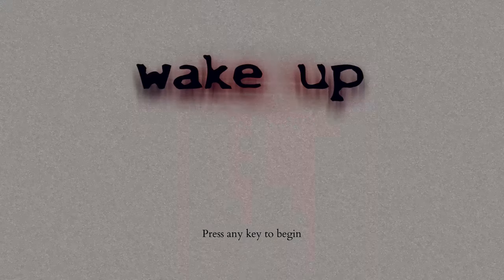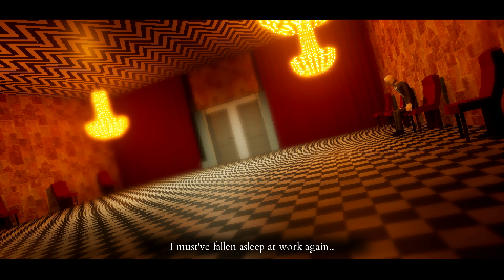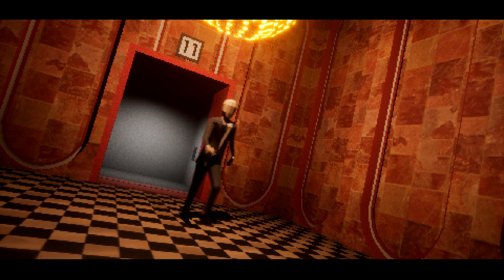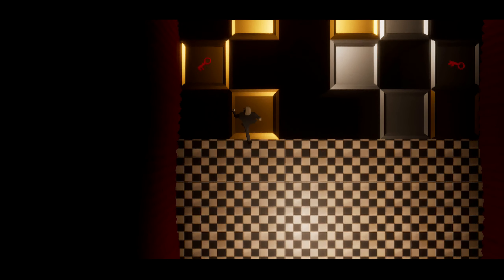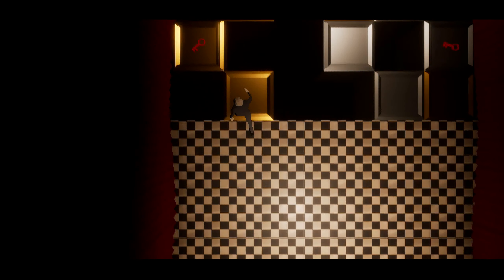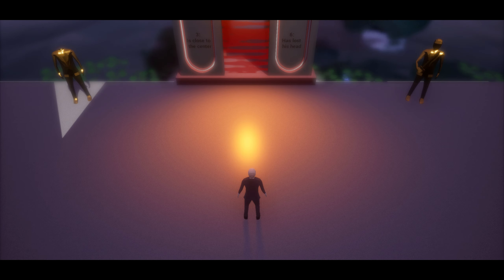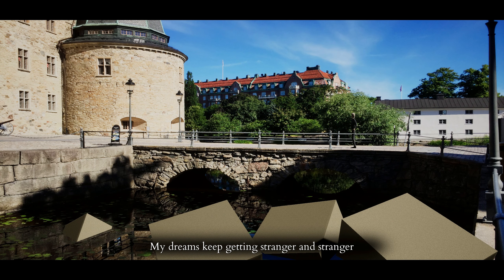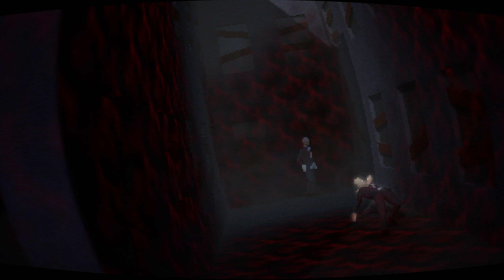Wake Up - "A Bizarre Experience"【Indie Horror Game】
Hey, this is an indie horror game called Wake Up. It's inspired by a few classic horror games like Resident Evil and Silent Hill, making use of fixed camera angles and bizarre environments. This one was on my radar a while ago, but I can't remember why I didn't play it...oh well, no time like the present.

Despite my disdain for fixed camera angles, I quite enjoyed this game for what it was worth. I left it confused as all hell, with only my speculative thoughts but that's fine, it isn't meant to make sense.

THANK YOU TO THE FOLLOWING PATRONS!
● bd6480
● Konemius
● Maira
● MaliceDiary
● ZTenshi

By using the provided humble bundle link above, you can not only help the channel financially but also help a charity of your choosing, and receive some games in return!

GAME INFO
● Game: Wake Up
● Platform: PC
● Developer & Publisher: Philisophic Games
● Genre(s): Puzzle, Horror, Indie
● About:
Why do we dream? How do you know if you're dreaming? What horror does your mind possess? Wake Up is an adventure game that lets you explore dreams with tricky puzzles and horrors unlike anything you've seen before.